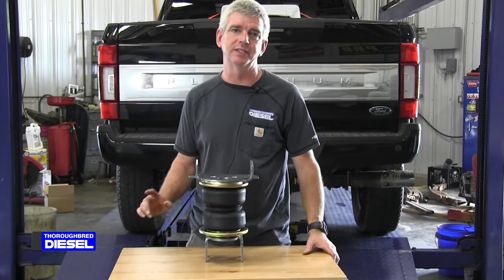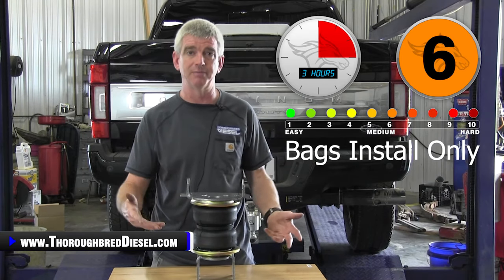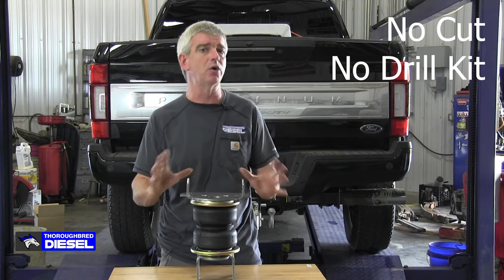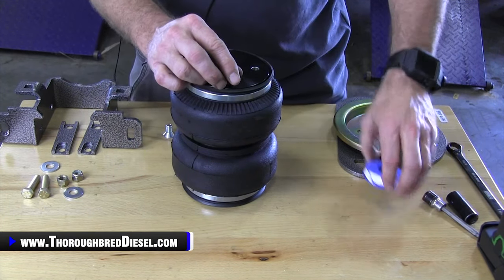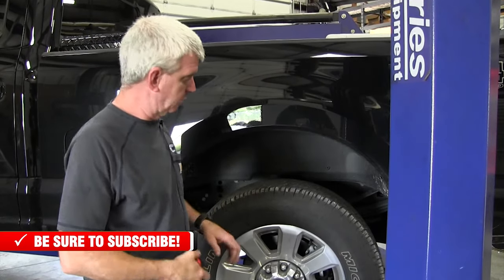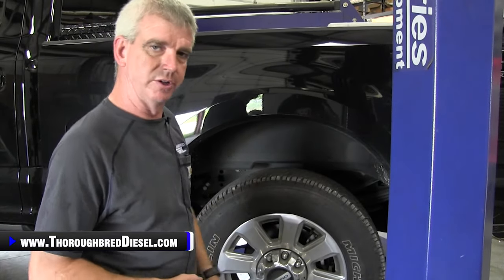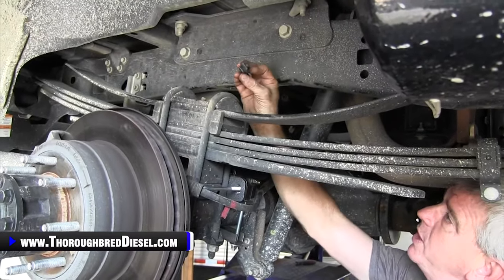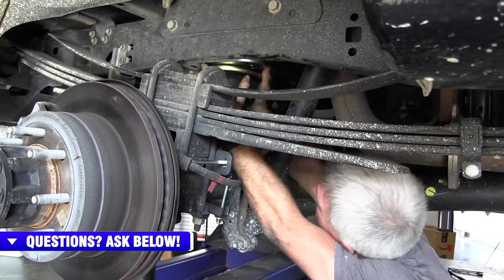Maximize Rear Spring Performance | 2021 Ford Powerstroke Air Bags Install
💪Have you ever noticed a difference in ride control when driving empty vs. driving fully loaded? Your truck's factory suspension was designed as a compromise between capability and comfort. When hauling heavy loads, the rear springs can be pushed to the limit - resulting in excessive bounce, sagging ride height, and an overall feeling of instability. With the simple addition of an AMP Air Suspension Kits by @pacbrake  you can distribute weight evenly to your tires, supporting any load without overtaxing your existing system.

Watch us install a Pacbrake Air Bags on a 2021 Ford Powerstroke.

Chapters
0:00 Pacbrake Air Bags Install
0:43 Air Bag Overview
2:15 Pre-assembly of Air Bags
7:53 Record Stock Ride Height
8:55 Removing Bump Stops
10:36 Lower Air Spring Mounts
14:40 Drivers Side Lower Air Spring Mounts
27:05 Heat Shields
28:12 Air Lines